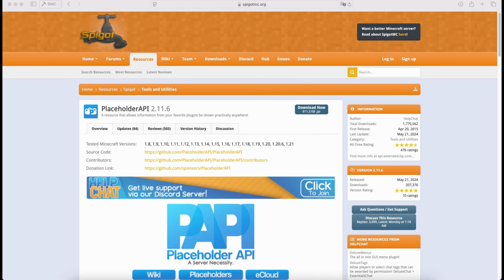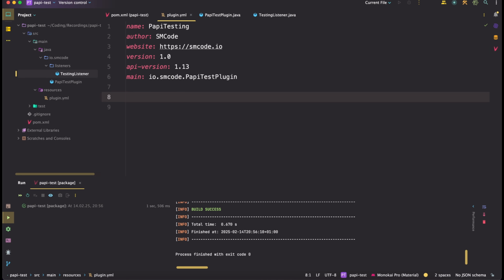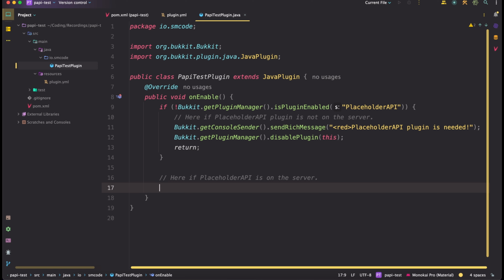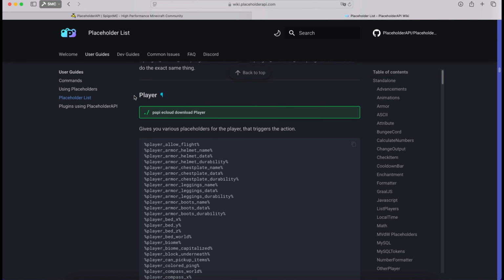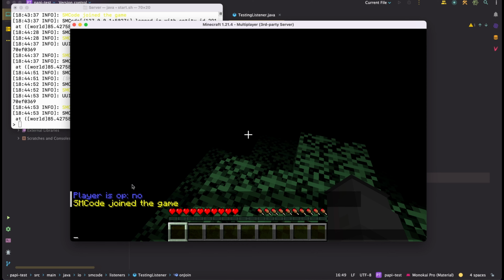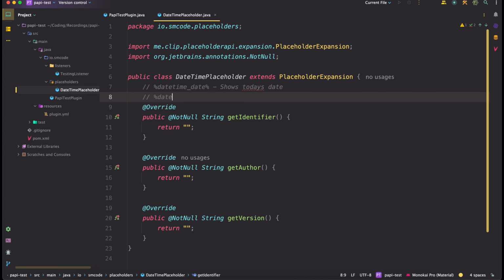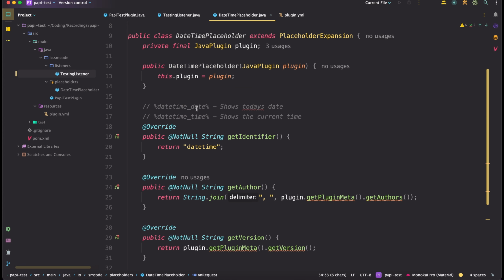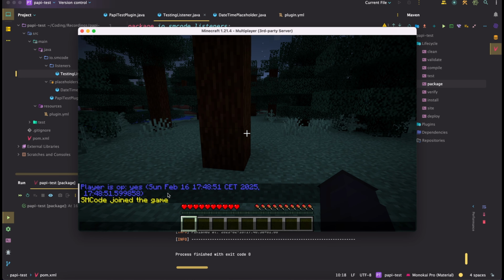How to use PlaceholderAPI in 2025 | Beginner Series Part 9 | PaperMC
Chapters:
0:00 - Intro
0:51 - Installation and preparation
2:46 - Read and parse placeholders
5:56 - Create your own placeholders